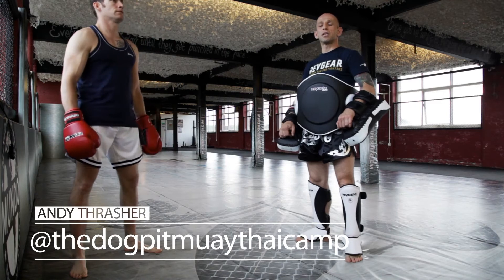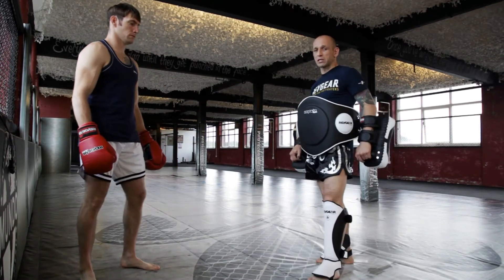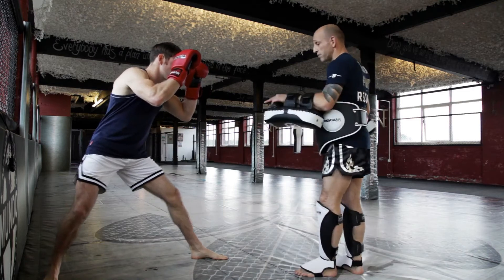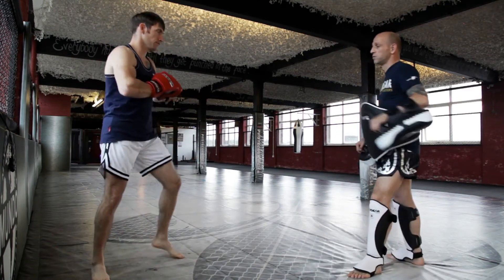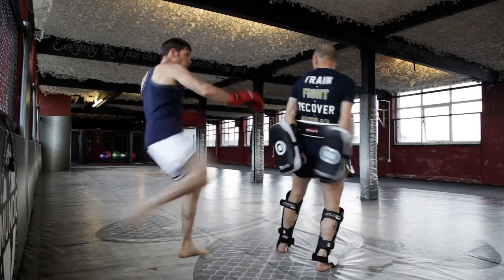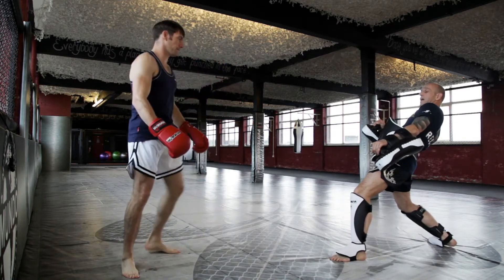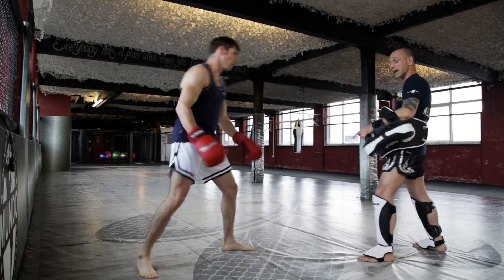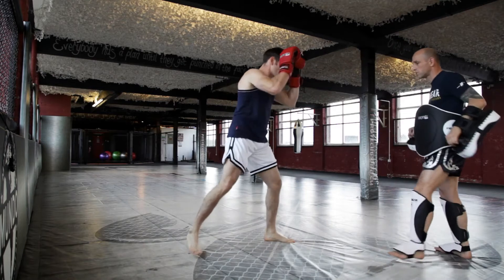Evade and Counter - Teep and Kick - Muay Thai Kickboxing Technique with Andy Thrasher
Andy Thrasher shows us two of his favourite evade and counter drills.

Veteran Thai boxer Andy Thrasher is well-respected on the UK Muay Thai scene. The first foreigner to win the coveted Toyota 8 Man Tournament in Thailand in 2011, and with over 85 fights under his belt, Andy is a prominent fixture of UK Muay Thai. He is the owner and head instructor of The Dog Pit Muay Thai in Bury, as well as coaching at various other gyms across England. Andy lived and trained in Thailand for three years, fighting out of Jittigym in Bangkok. He came out of retirement in 2017 to defeat a tough, young opponent.